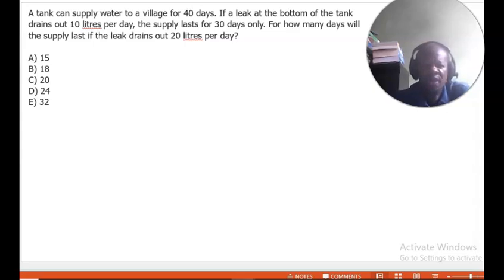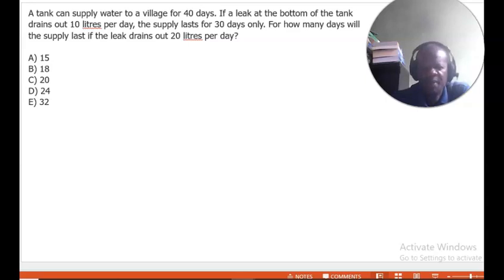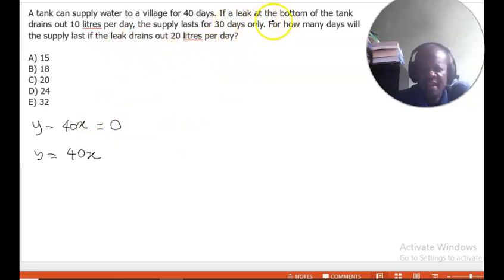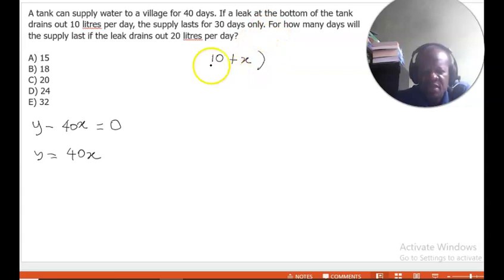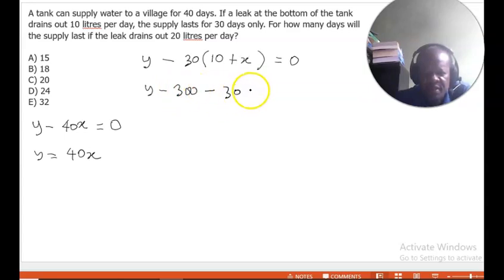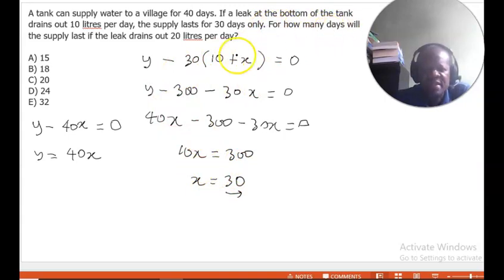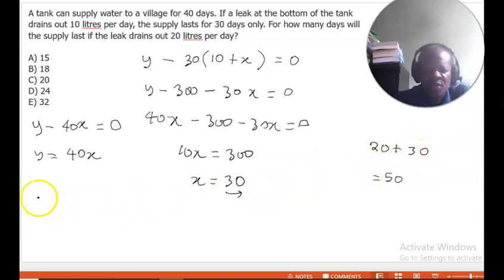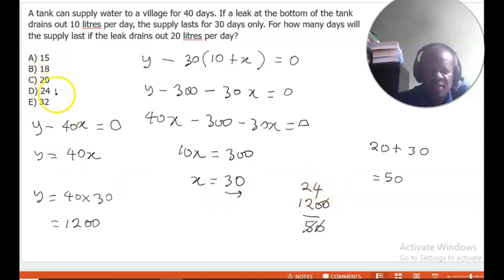GMAT WORD PROBLEM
Solution to GMAT Word Problem